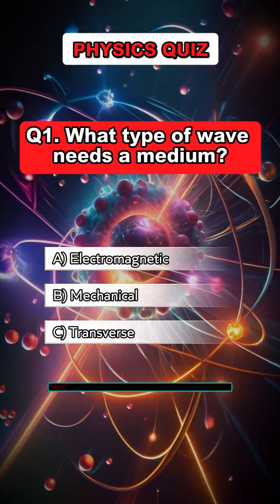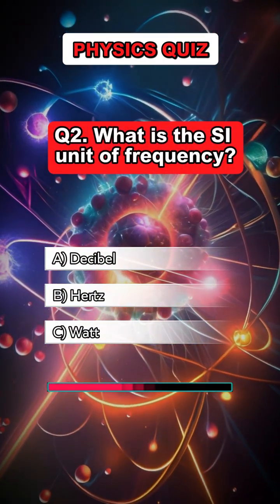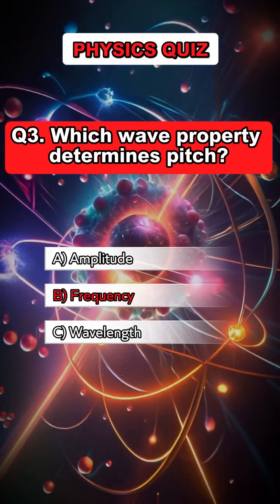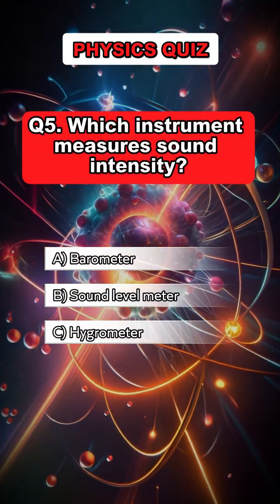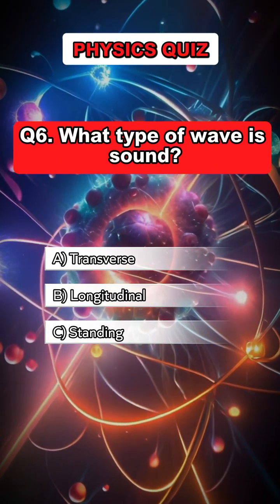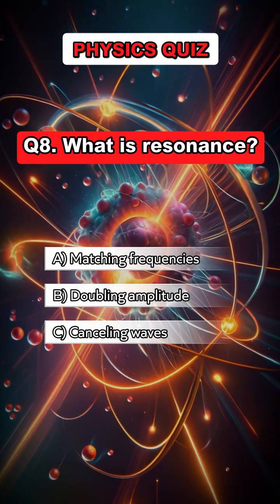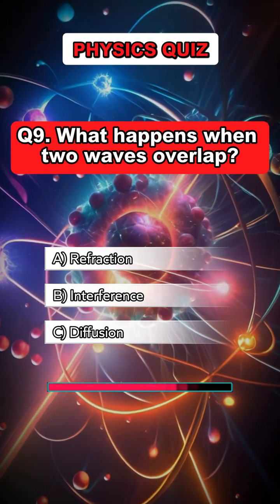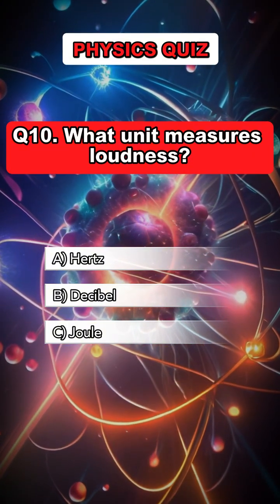Physics Quiz – Your relativity knowledge is about to be tested